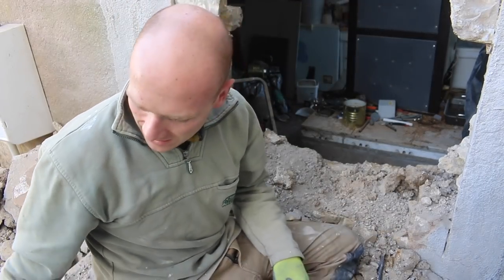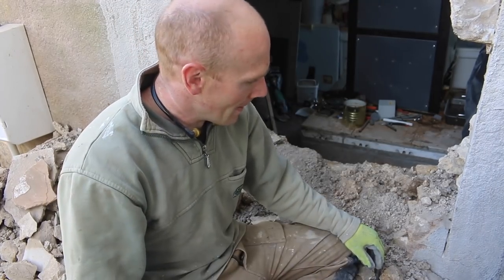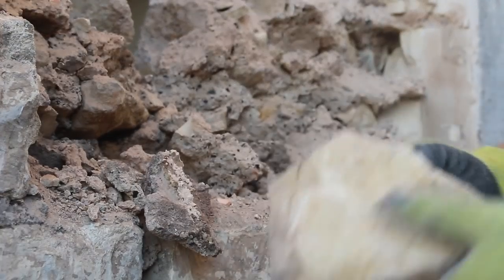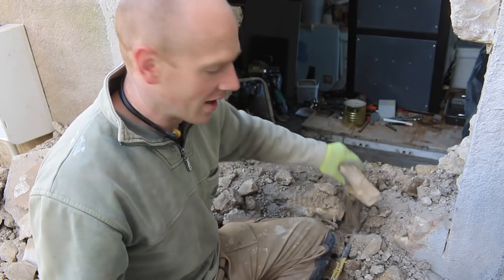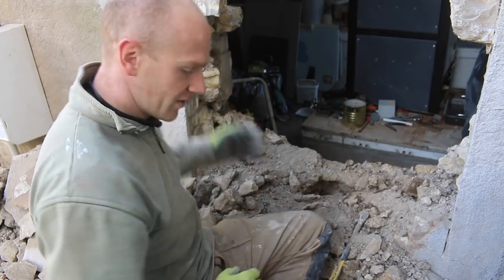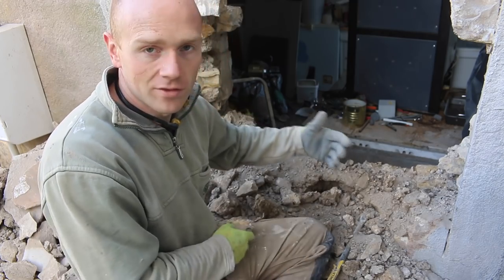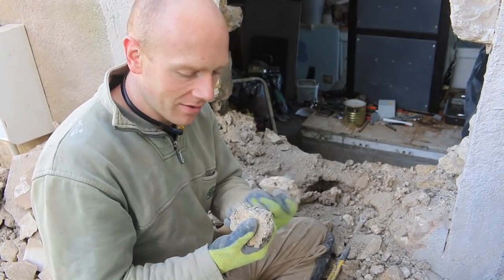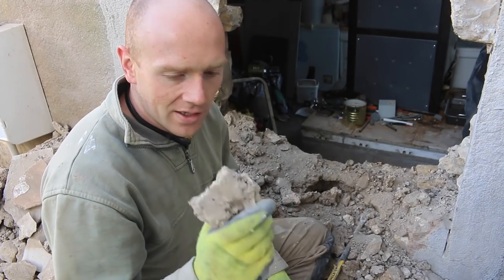Another WIN for LIME MORTAR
Crazy busy week, but here is a short video I shot while knocking through the wall.